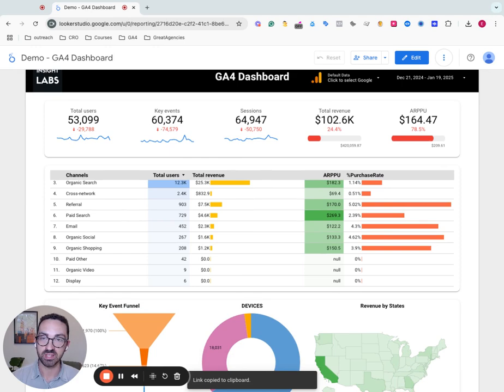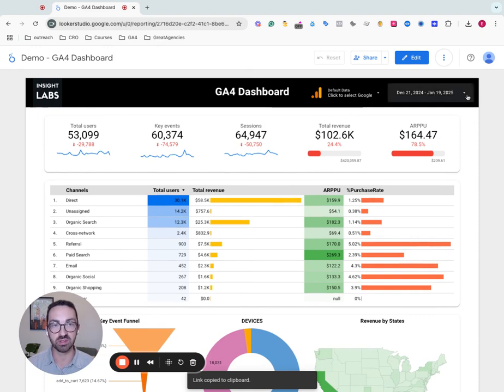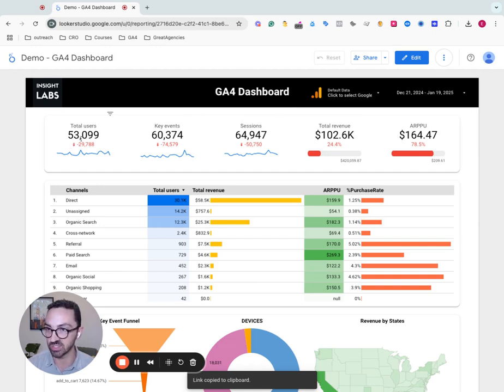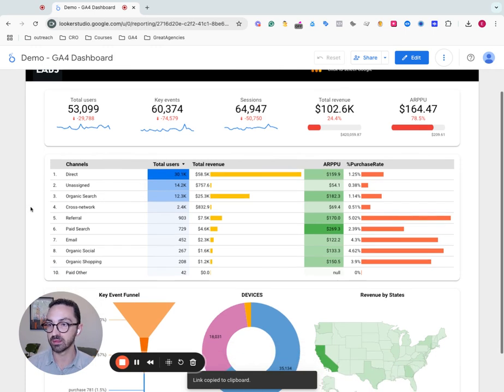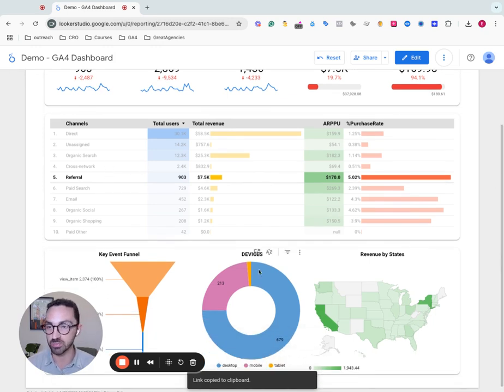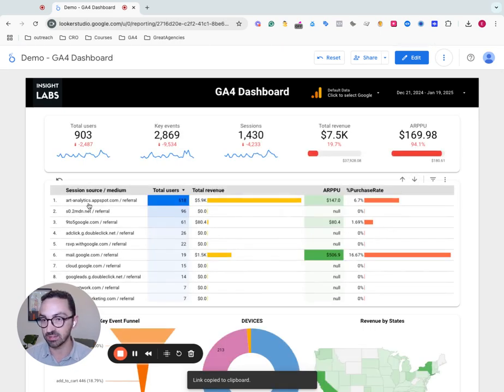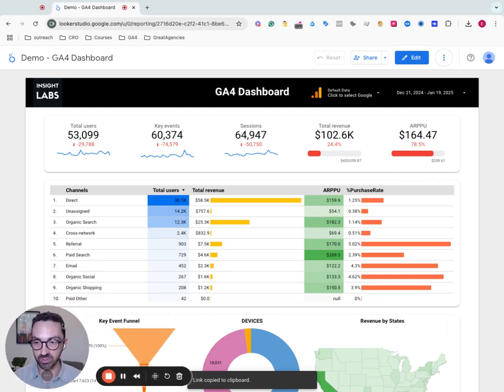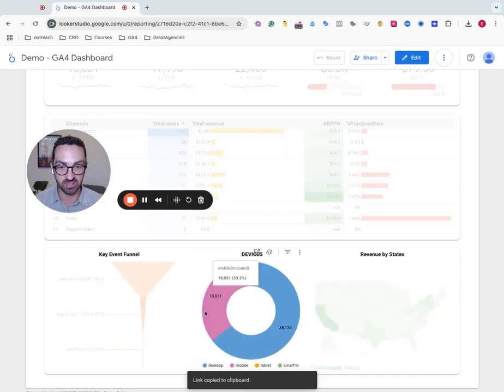How to Use a Looker Studio Dashboard to Find Insights (GA4 Tutorial)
Welcome back to Insight Labs Looker Studio Tutorials!

In this video, I’ll show you how to use a Looker Studio dashboard effectively to extract actionable insights.

Instead of just looking at numbers, I’ll demonstrate how to ask the right questions, filter your data, and uncover patterns that can help improve marketing performance and decision-making.

What You’ll Learn:
✅ How to navigate and filter your dashboard to focus on relevant data.
✅ What questions to ask when analyzing your data.
✅ How to drill down into traffic sources, device performance, and user behavior.
✅ Using Looker Studio’s interactive features to compare revenue, conversion rates, and purchase behavior.
✅ Why asking more questions leads to better insights and decision-making.

By the end of this tutorial, you’ll understand how to truly use Looker Studio dashboards to drive business growth.